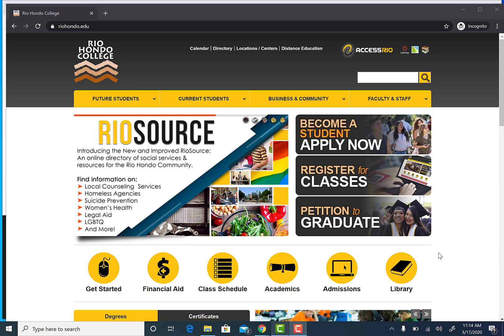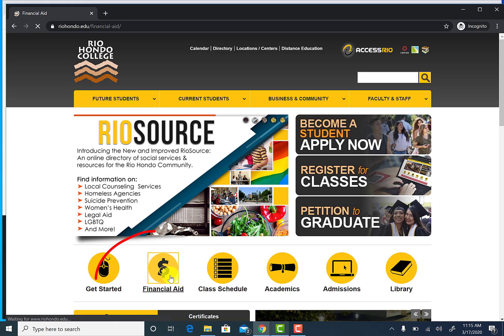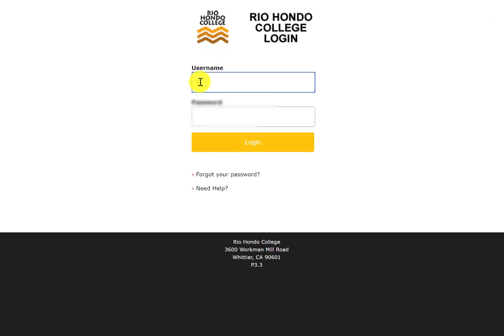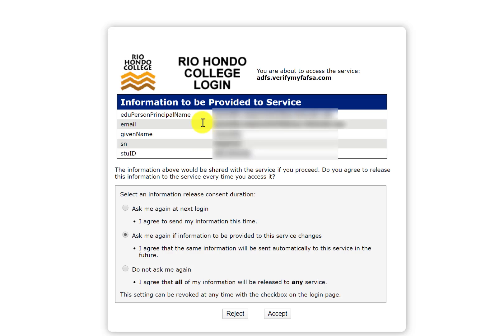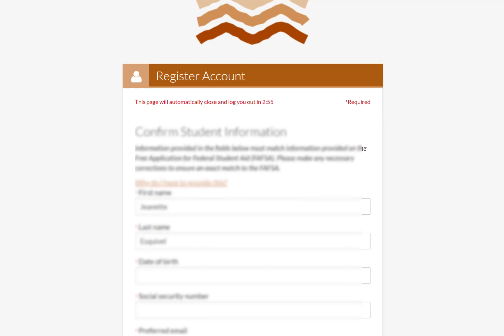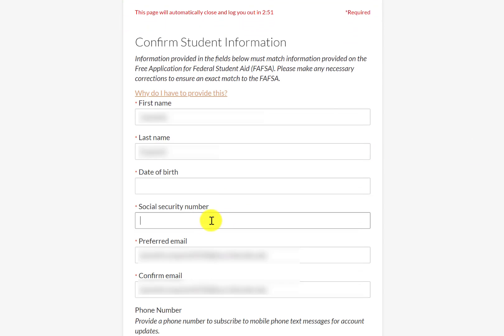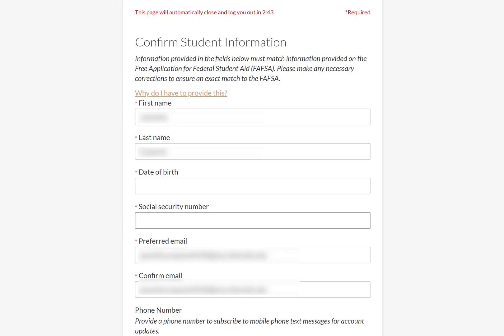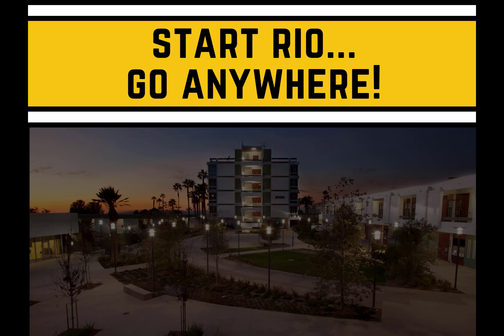Financial Aid Campus Logic